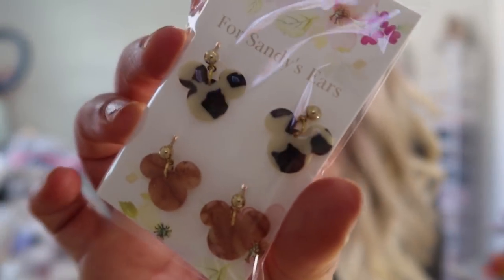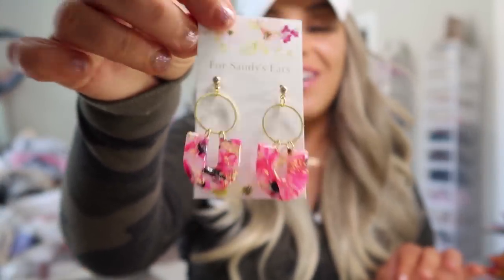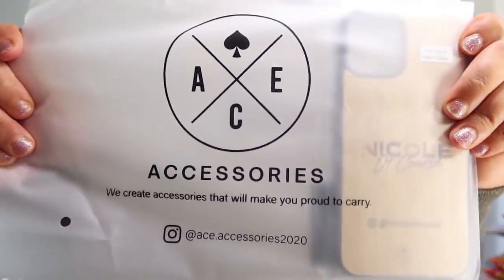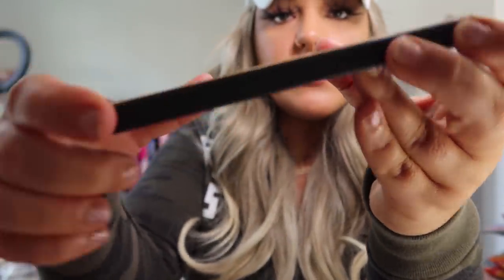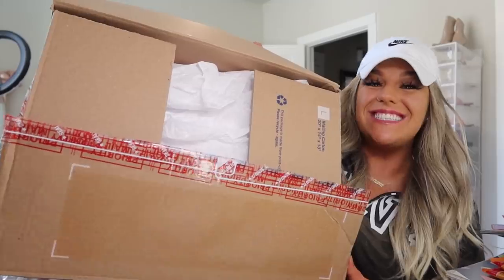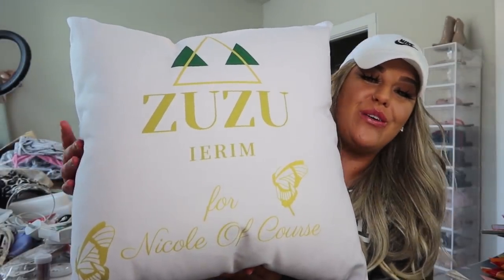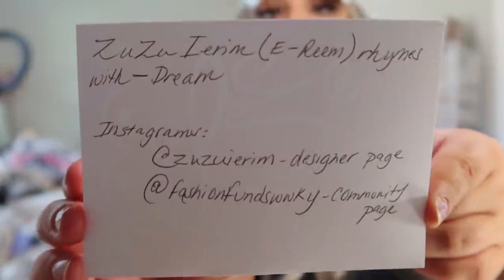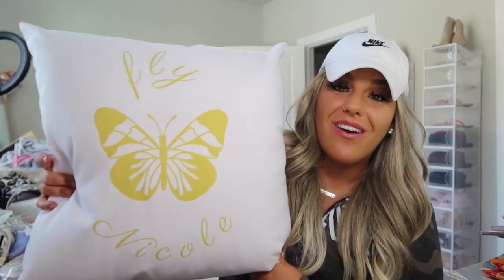Opening P O Box Gifts 🎁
For Sandy's Ears
Pillow:
@zuzuierim-designer page
@fashionfundswwky-community page
Phone Case:
Accessories